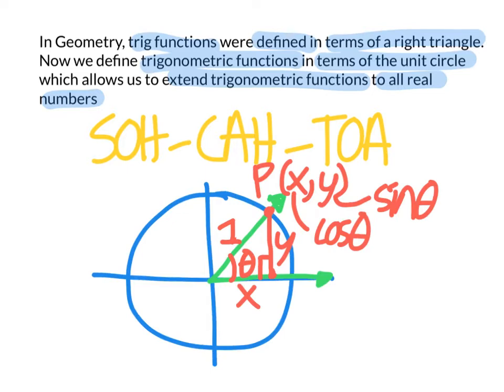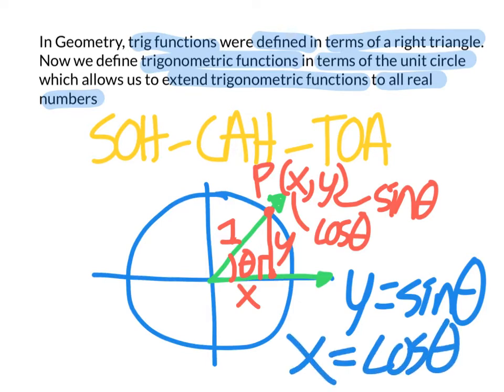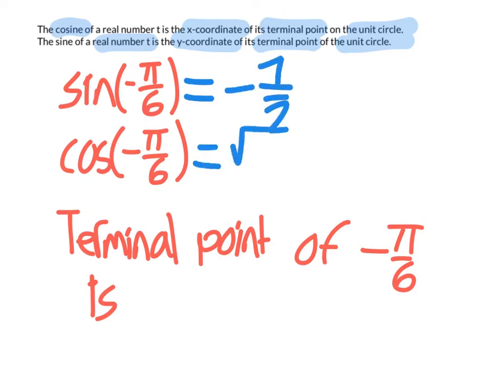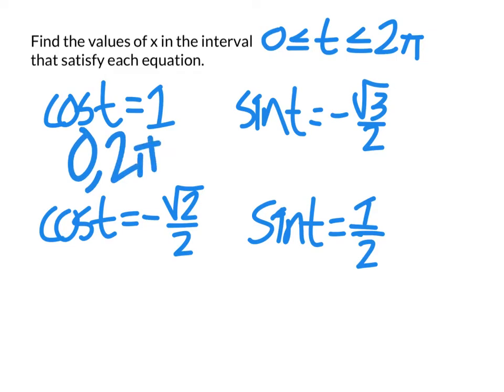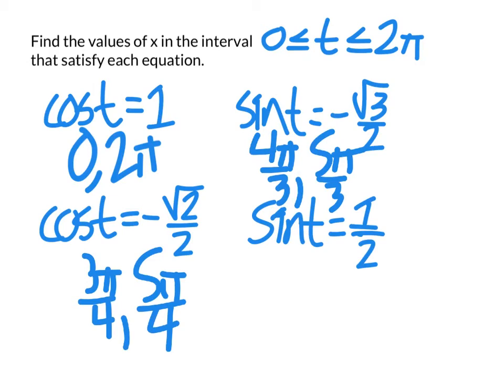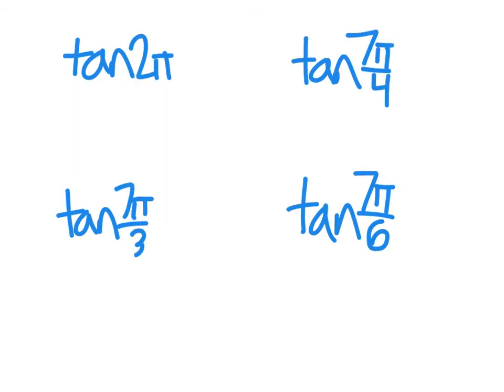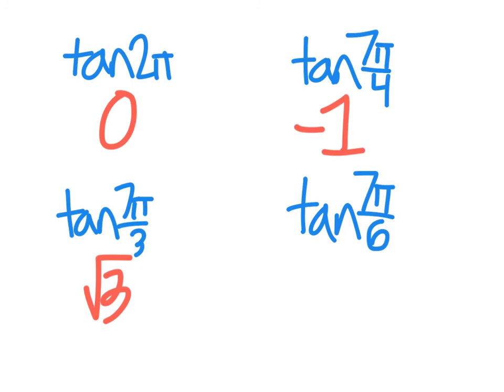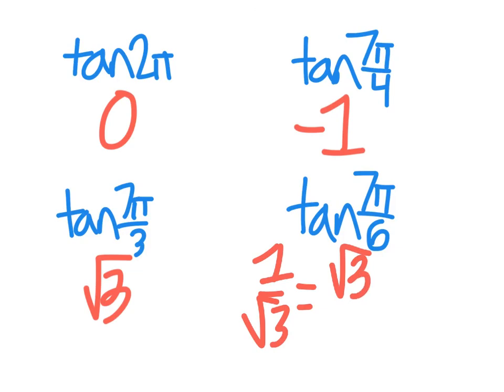Trigonometric Functions on the Unit Circle